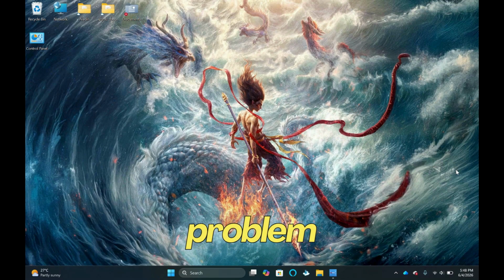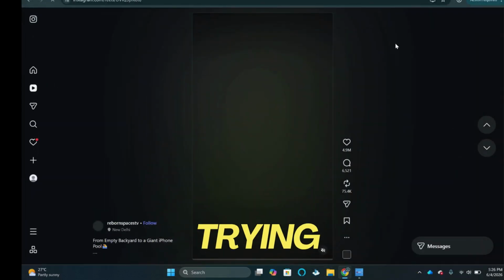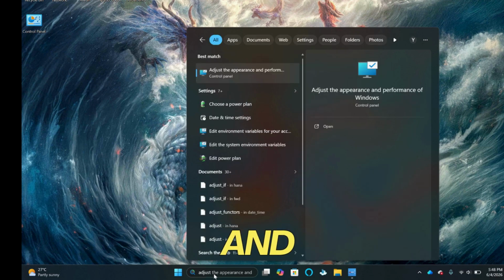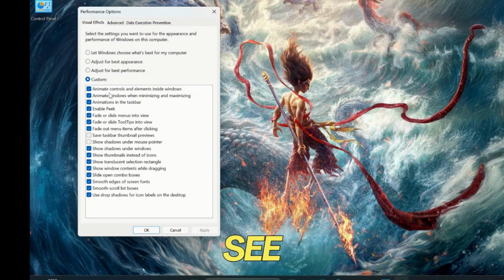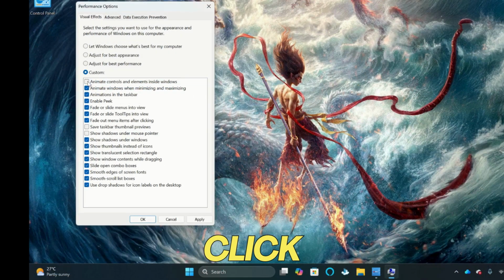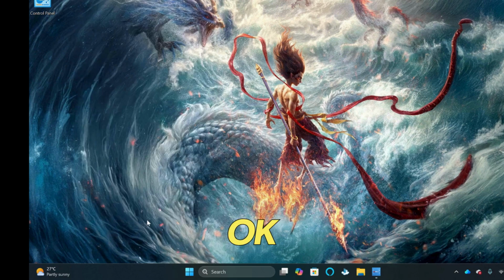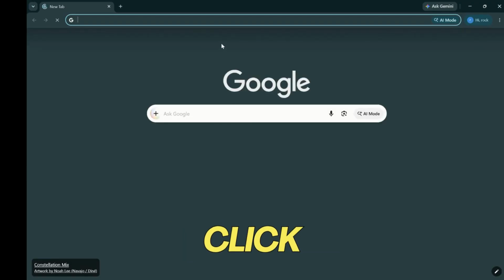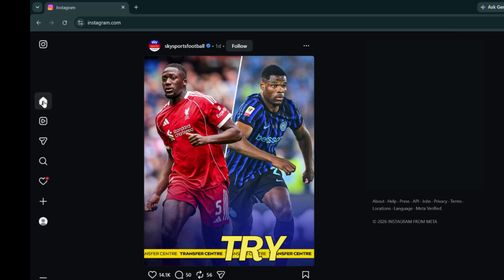How To Fix Instagram Reels Not Working On PC 2026 | Instagram Reels Not Loading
Learn how to fix Instagram Reels not working on PC, including loading issues, playback errors, blank screens, and Reels not appearing.

This tutorial shows how to refresh Instagram, clear browser cache, update your browser, and resolve common Reel problems on desktop.

Timestamps:
00:05 – Refresh Instagram
00:22 – Clear Browser Cache
00:42 – Update Your Browser
00:58 – Check Internet Connection
01:12 – Sign Out And Back In
01:28 – Done

Instagram Reels may not work on PC due to browser issues, corrupted cache files, network problems, account glitches, or temporary Instagram server issues.